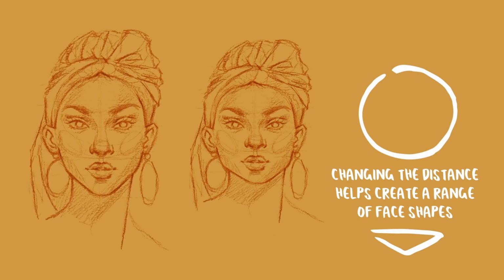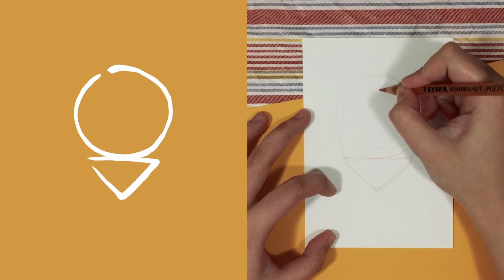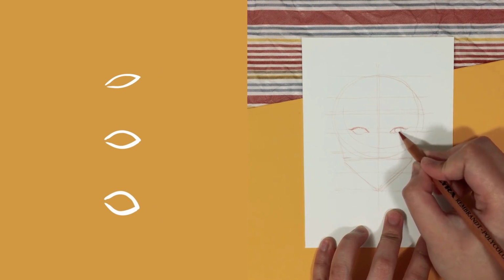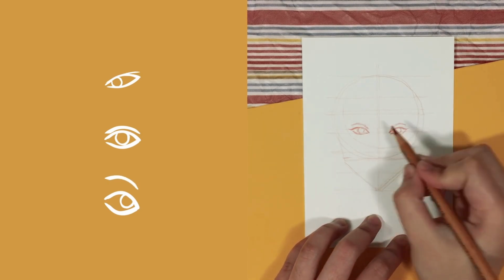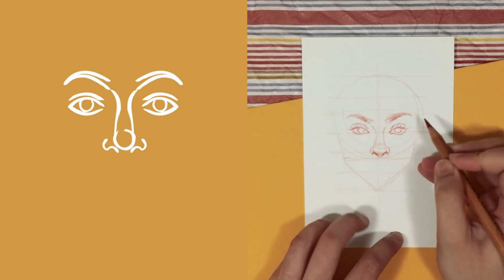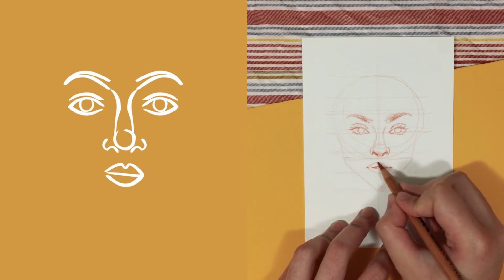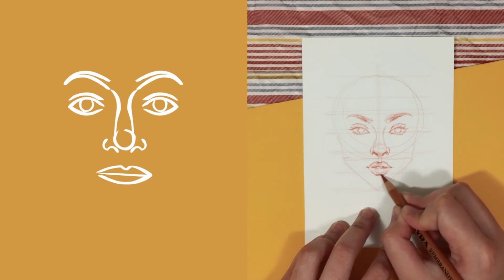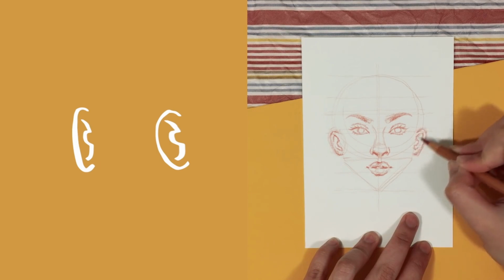Learn how to draw faces step by step drawing skills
In this video, I will be showing you a step by step process of how to draw the female face using basic shapes and easy to understand guidelines in video we also learn how to draw eyes, nose and mouth in a beginner friendly way. Let this drawing tutorial video kickstart your journey of drawing portraits and different characters in a semi realistic style or your very own style. You can also apply these simple steps on how to draw male faces.

 - - resources - - -

Beginner's Guide to Master Face Drawing
Zyrabanez.com